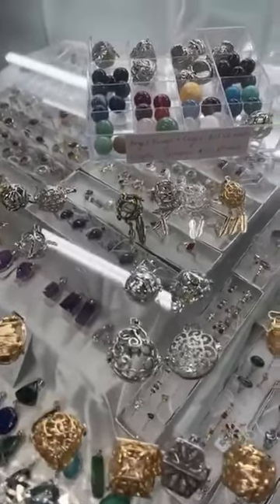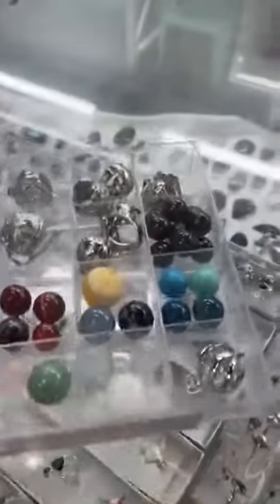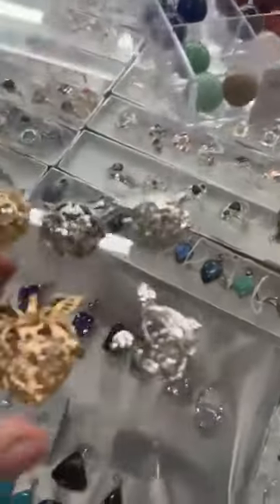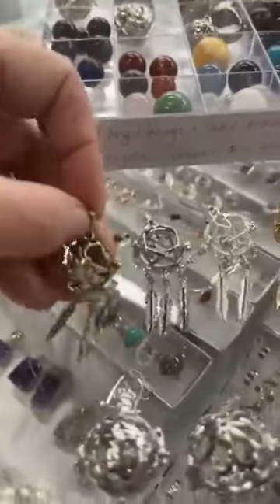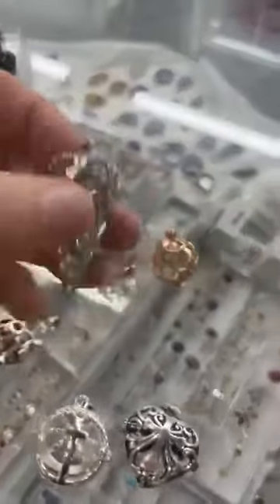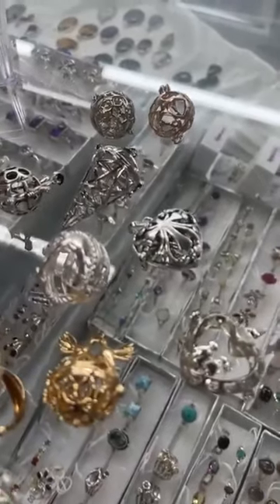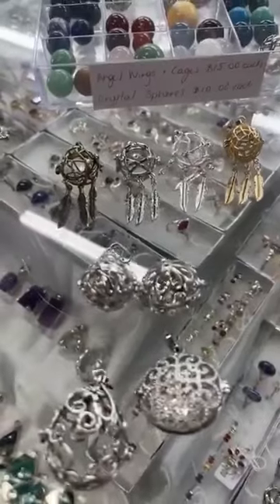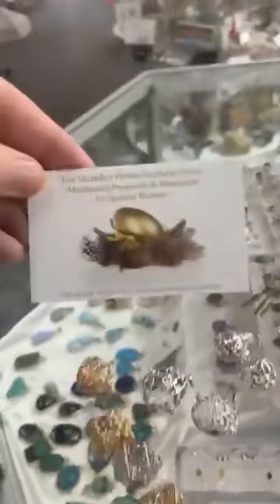💜 NEW pendant cages for little spheres or tumbles 💜 AOK 151 High Street Shepparton ♥️ New Ope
💜 NEW pendant cages for little spheres or tumbles
💜 AOK 151 High Street Shepparton
♥️ New Opening Hours ♥️
*CLOSED Mondays & Tuesdays
Wednesday- Friday 10-4:30pm
*Saturday 10am - 2.00pm
*CLOSED Public Holidays
Bless Michelle